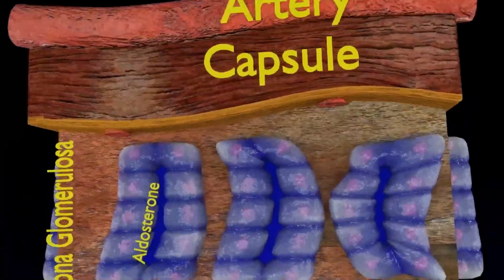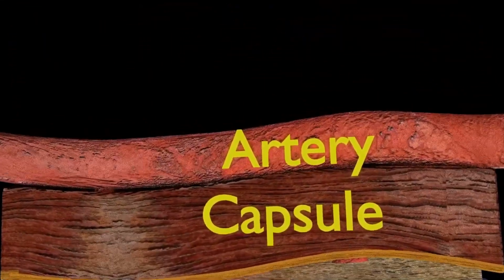adrenal gland morphology - histology of adrenal gland - adrenal hormones - anatomy physiology part 4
Part 1 of a detailed 3d model of adrenal gland which is a very important endocrine hormone secreting gland of our body. it is present on the upper pole of both the kidneys. The model depicts both the gross and microscopic details with proper labelling. All the zones including cortex, medulla, zona glomerulosa, fasciculata, reticulata and medulla. The direction of flow of blood is also depicted. Very good model for medical schools and colleges.
adrenal gland morphology - histology of adrenal gland | endocrine histology | histo made easy.

adrenal gland physiology | adrenal cortex and adrenal medulla | hormones secreted by adrenal gland. video on histology of adrenal gland / suprarenal gland from the chapter 'endocrine system' in anatomy..

hormones of adrenal gland overview.  adrenal gland morphology  histology of the adrenal gland.

morphology of the adrenal gland - presentation. histology of adrenal gland - shotgun histology. adrenal gland physiology | adrenal cortex and adrenal medulla | hormones secreted by adrenal gland..

adrenal gland morphology slide | 3 layers of adrenal cortex | med madness.
complete video on histology of adrenal gland including its theory  diagrams... adrenal gland.

histology of the adrenal gland.
the adrenal glands are retroperitoneal structures and composed of two major regions: the outer adrenal cortex and the inner adrenal medulla.. learn about the adrenal gland and it's functions - learn more about the hormones it produces
how to draw easily adrenal gland histology.

 adrenal hormones - human physiology - adrenal hormones.

endocrinology - adrenal gland hormones. adrenal gland (adrenal cortex) anatomy, physiology, and hormones. the pituitary gland regulates adrenal gland hormone release via negative feedback.
7 endocrine: hormones of the adrenal medulla.
endocrine glands for class  adrenal gland for class  adrenal cortex for class   All the zones including cortex  medulla  zona glomerulosa  fasciculata  reticulata and medulla.
 - this video explores the adrenal glands  their various microscopic layers and the steroid hormones and catecholamines they release.  small amounts of androgenic steroids are also secreted by adrenal cortex which play a role in the growth of axial hair  public hair and facial hair during puberty. this video gives a quick overview to the hormones of adrenal gland.

The adrenal cortex produces three hormones:

Mineralocorticoids: the most important of which is aldosterone. This hormone helps to maintain the body’s salt and water levels which, in turn, regulates blood pressure. Without aldosterone, the kidney loses excessive amounts of salt (sodium) and, consequently, water, leading to severe dehydration and low blood pressure.

Glucocorticoids: predominantly cortisol. This hormone is involved in the response to illness and also helps to regulate body metabolism. Cortisol stimulates glucose production helping the body to free up the necessary ingredients from storage (fat and muscle) to make glucose. Cortisol also has significant anti-inflammatory effects.

Adrenal androgens: male sex hormones mainly dehydroepiandrosterone (DHEA) and testosterone. All have weak effects, but play a role in Precocious puberty early development of the male sex organs in childhood, and female body hair during puberty.
Adrenocorticotropic hormone (ACTH), secreted by the anterior pituitary gland, primarily affects release of glucocorticoids and adrenal androgens by the adrenal gland and, to a much lesser extent, also stimulates aldosterone release.

The adrenal medulla produces catecholamines:

Catecholamines include adrenaline, noradrenaline and small amounts of dopamine – these hormones are responsible for all the physiological characteristics of the stress response, the so called 'fight or flight' response.